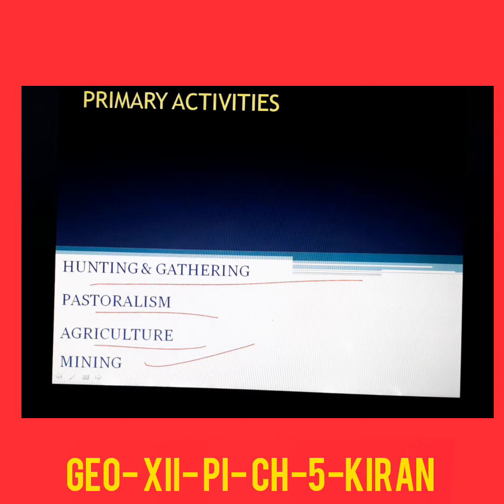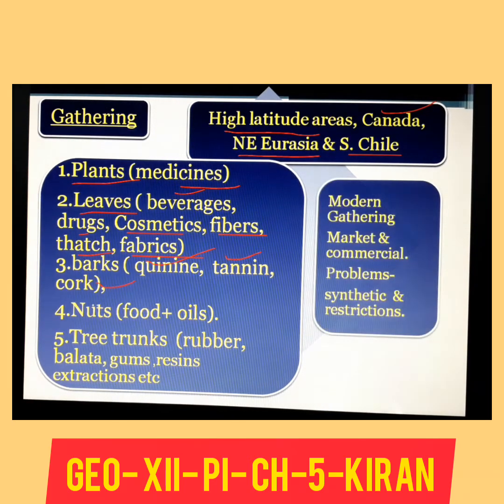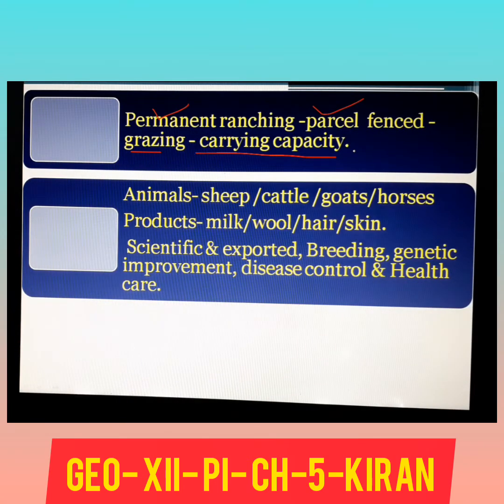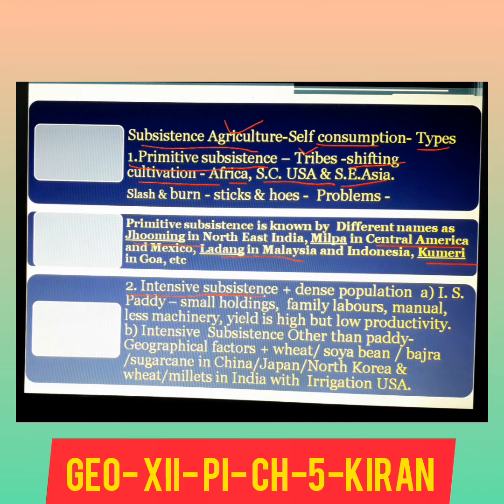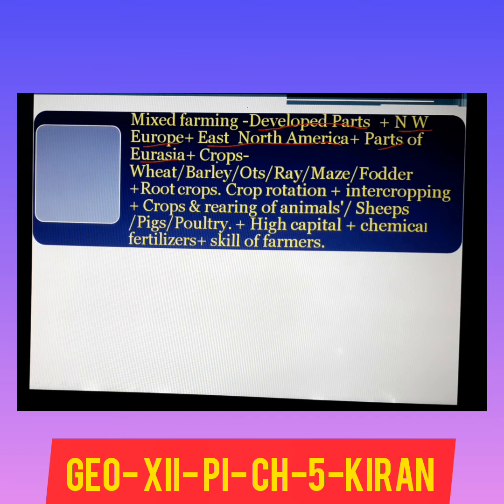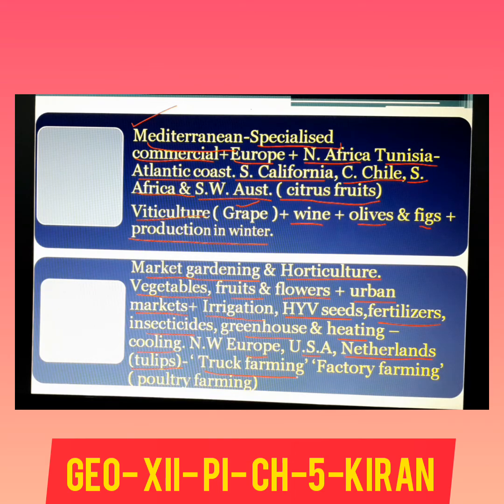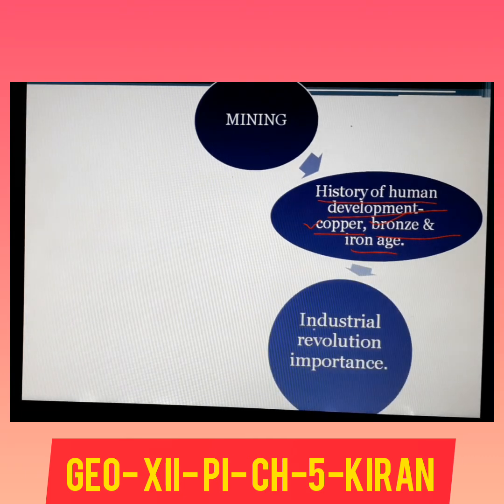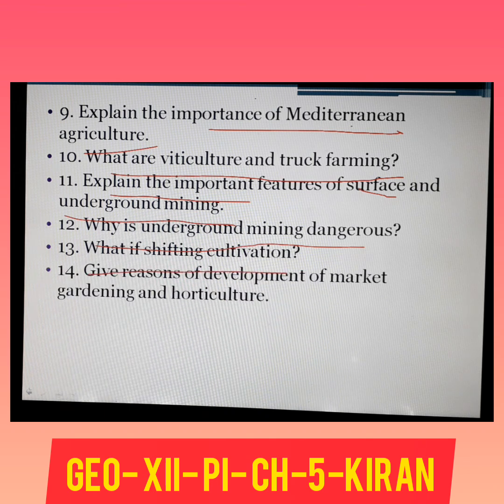NCERT/STATE BOARDS GEOGRAPHY XII P I CH 5 PRIMARY ACTIVITIES.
NCERT/STATE BOARDS GEOGRAPHY XII P I Ch 5 PRIMARY ACTIVITIES. The video gives information about the chapter's basic concepts. Useful for the students in Goa and India.